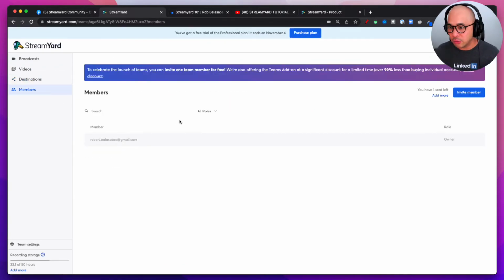Tututorial 2023: WHAT IS STREAMYARD?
🚀 Create beautiful livestreams from your browser!